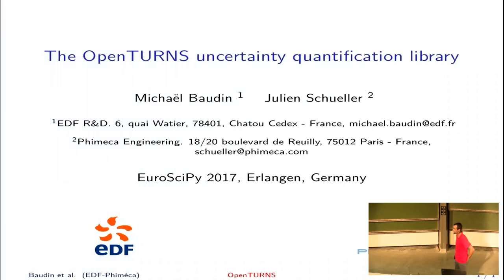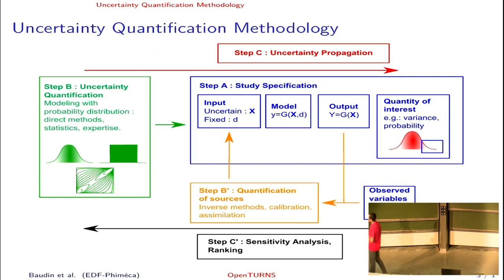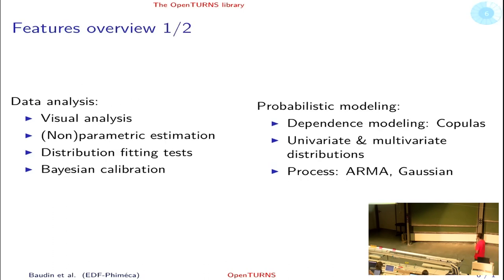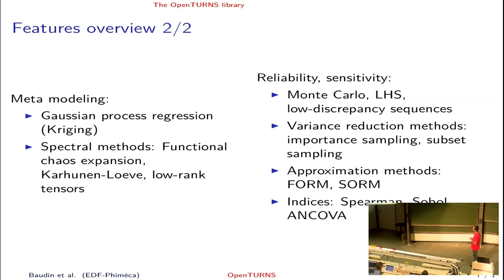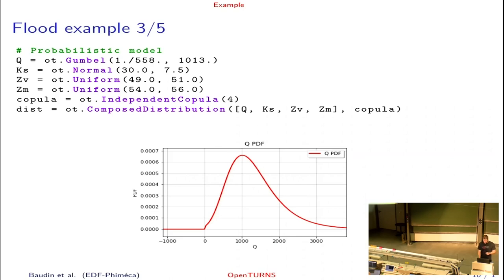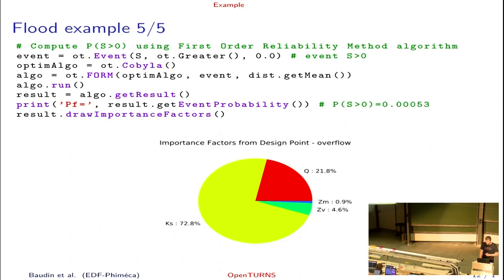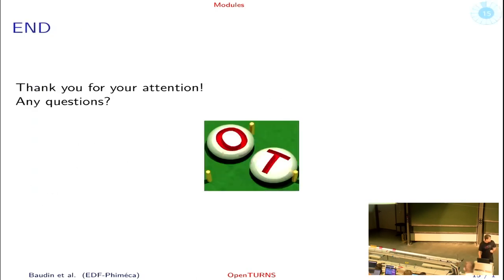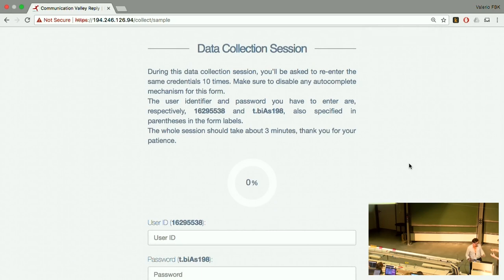EuroSciPy 2017: The OpenTURNS uncertainty quantification Python module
Presenter: Michael Baudin